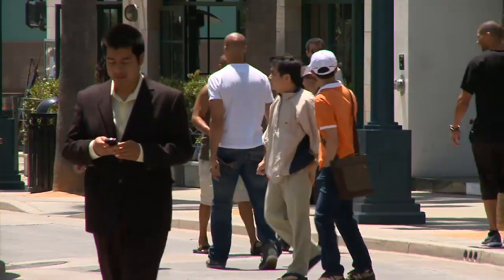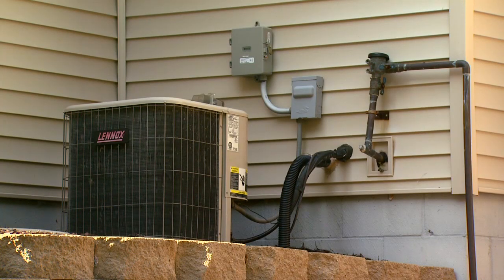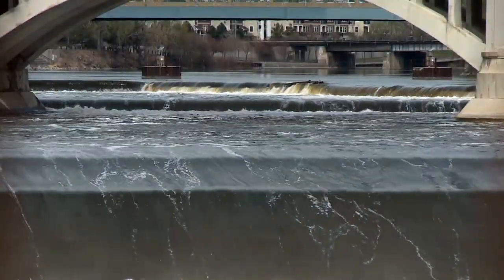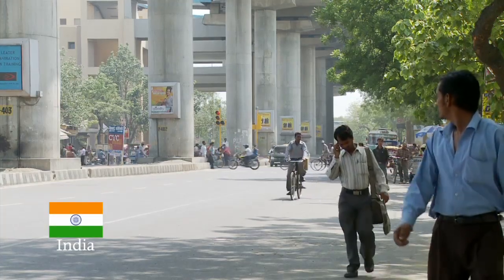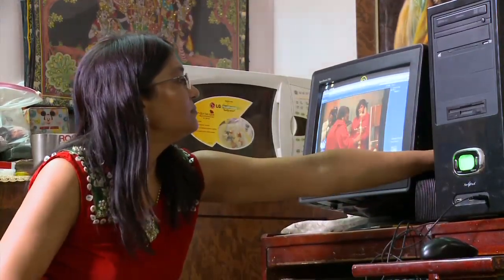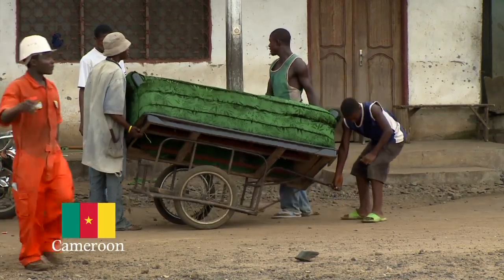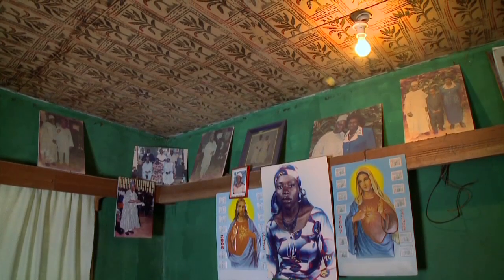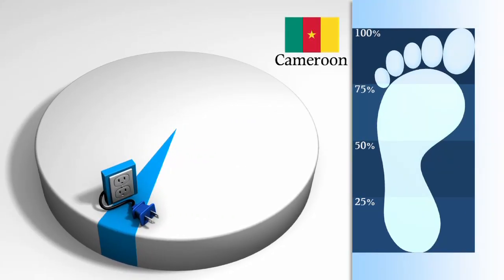Household Electricity and Carbon Footprint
Comparing the use and carbon footprint of electricity for households in three economies: postindustrial, rapidly emerging, and developing.